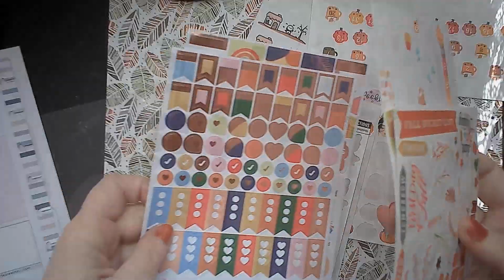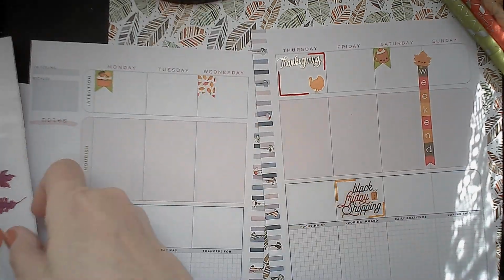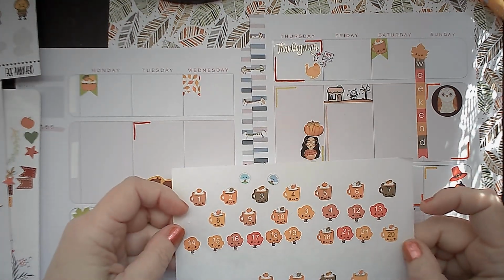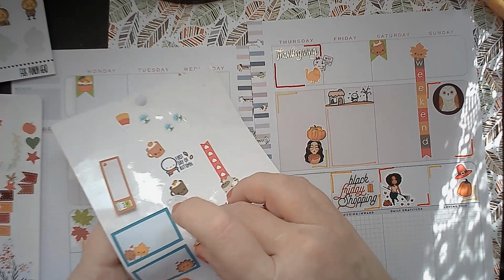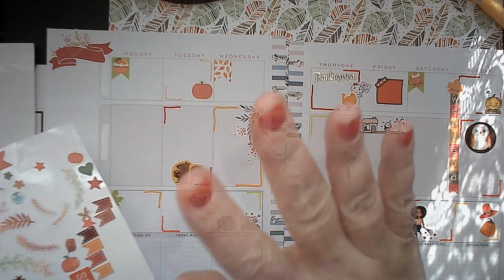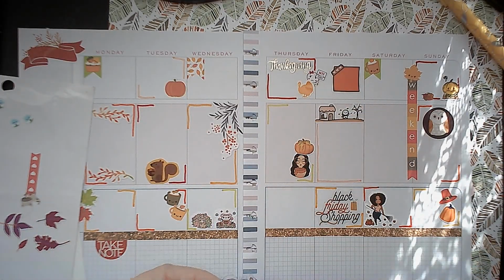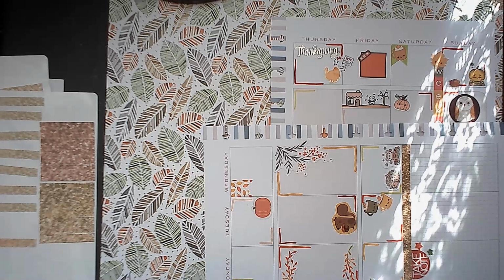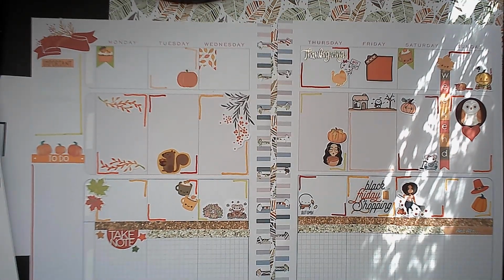THANKSGIVING LEFTOVERS Plan With Me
I'm down to barely anything in the way of fall and Thanksgiving stickers...let us use them up!
HAPPY THANKSGIVING to all, and to all a safe Black Friday!
PS There's a sale in my shop the 23rd-30th!